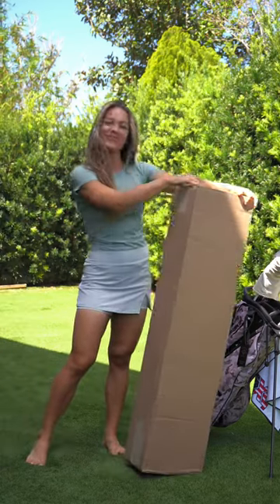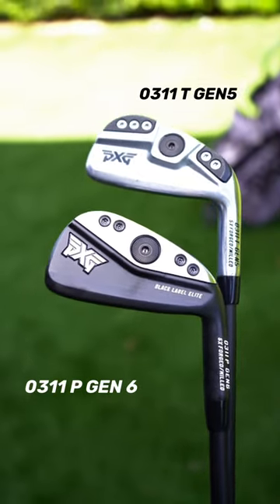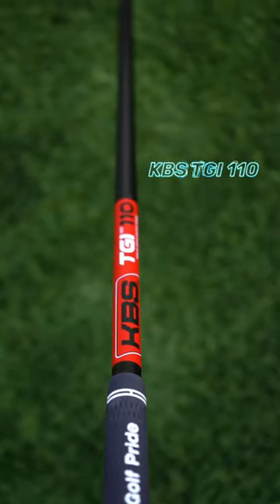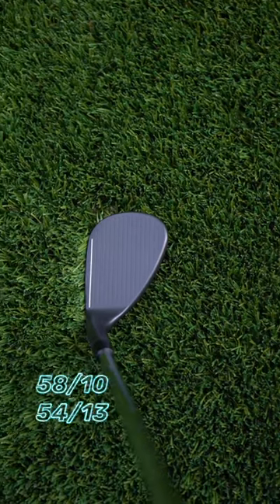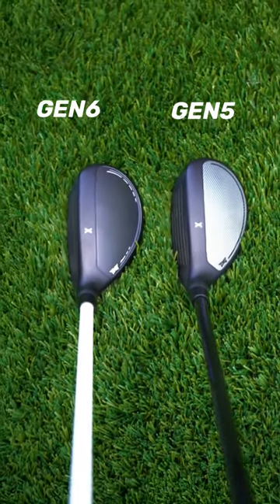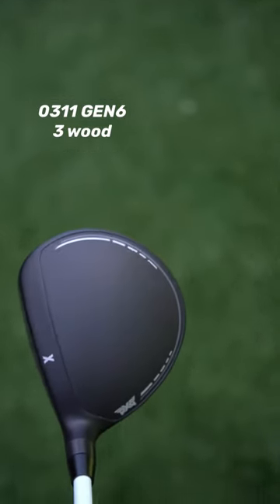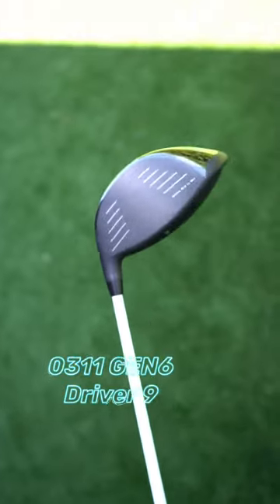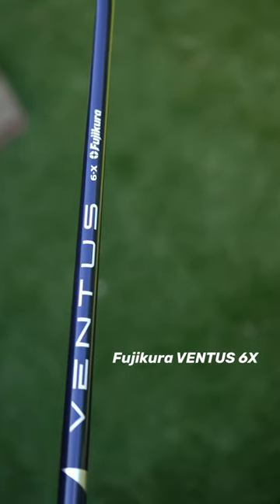Tried And True ⛳️🏌️‍♀️ | PXG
The new PXG GEN6 golf clubs are a game-changer! 🙌🏼 Check out this great review from long drive competitor Cassandra Meyer. Who else can't wait to get their hands on a set?
📹 Cassandra Meyer

ABOUT PXG 0311 GEN6 IRONS:
The newest iteration in our flagship 0311 series, these powerful golf irons pack a punch. Here's why:
-The thinnest face in golf just got thinner
-Incredibly easy to hit for golfers at every level of the game
-The longest, most accurate irons we’ve ever made
-Delivers a buttery soft feel you can only get from PXG GEN6 Irons
-P Irons: The ultimate blend of workability, forgiveness, and distance
-XP Irons: Maximum forgiveness, maximum distance, and maximum fun